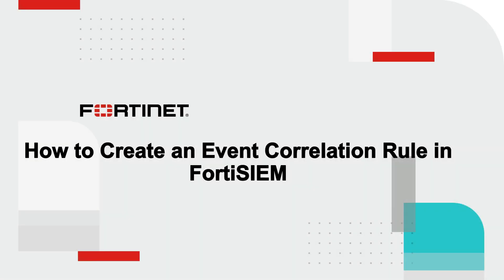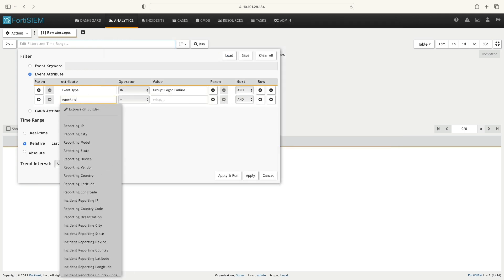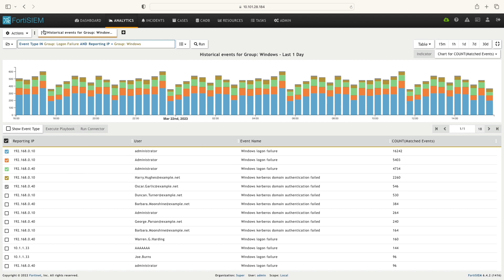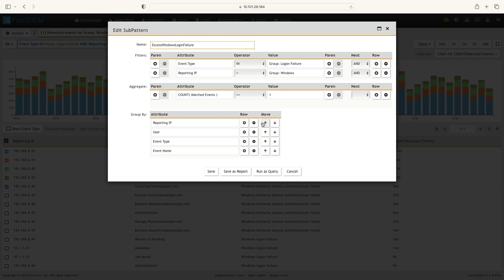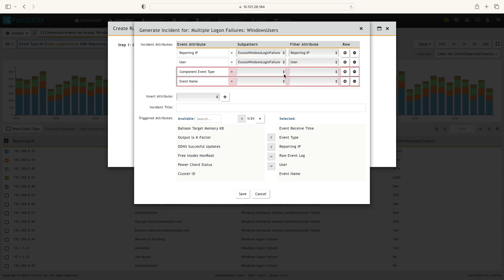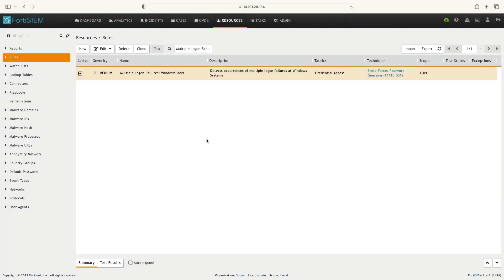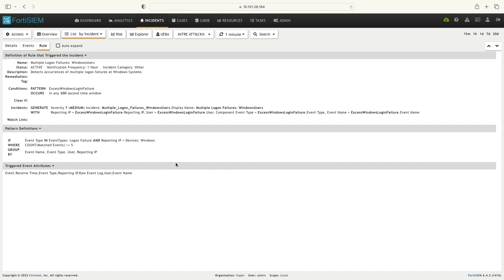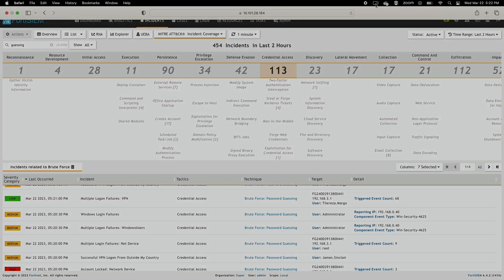How to Create a Event Correlation Rule | FortiSIEM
Watch this informative video to learn more about how to create an event correlation rule in Fortinet's FortiSIEM. FortiSIEM brings together visibility, correlation, automated response, and remediation in a single, scalable solution. It reduces the complexity of managing network and security operations to effectively free resources, improve breach detection, and even prevent breaches.